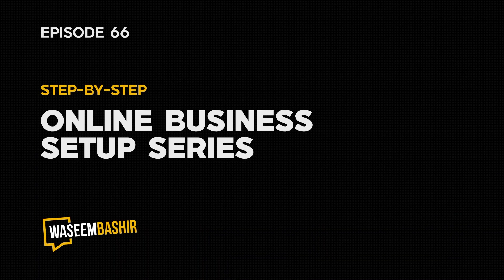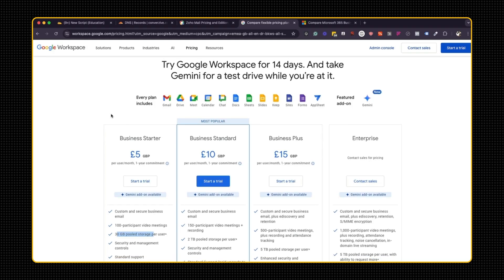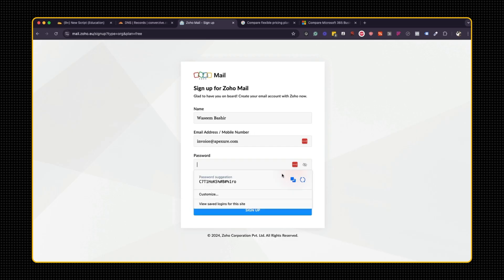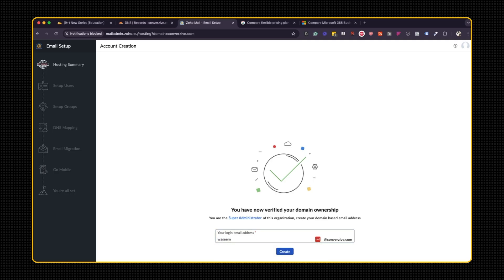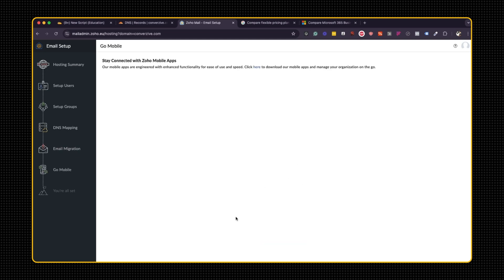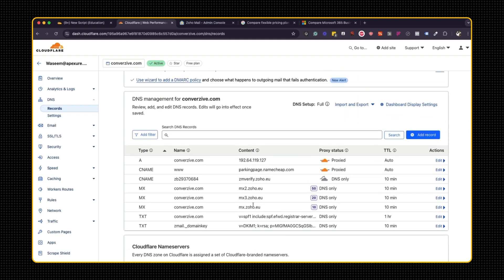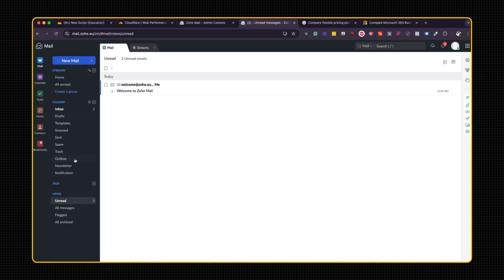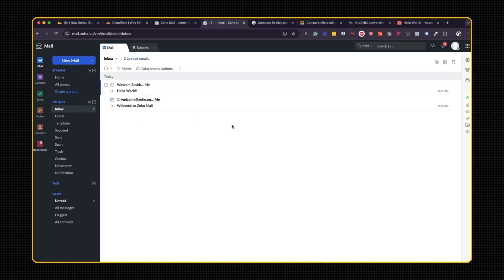How to Get a Professional Email Set Up For Your Domain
If you’ve ever wondered how to get a professional email set up for your domain, this video is for you. By the end, you’ll have a fully functional professional email that helps your business appear credible, builds trust with clients, and communicates more effectively.

You’ll learn:
✅ The best email setup options for your business
✅ How to connect your email with your website
✅ Tips to ensure everything works smoothly